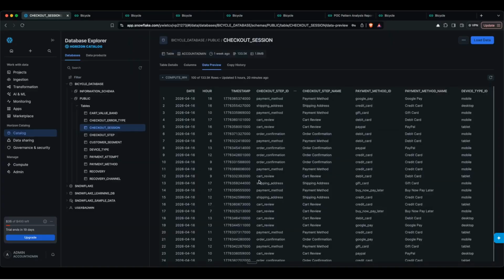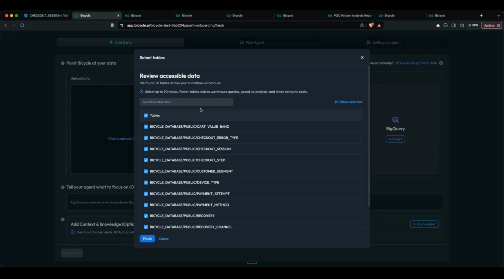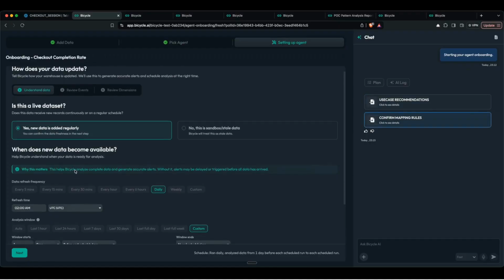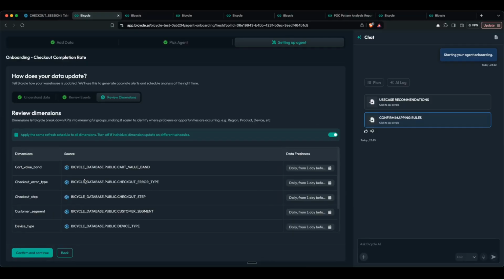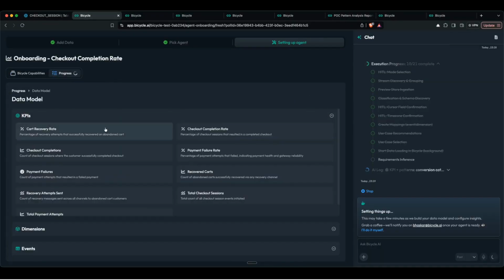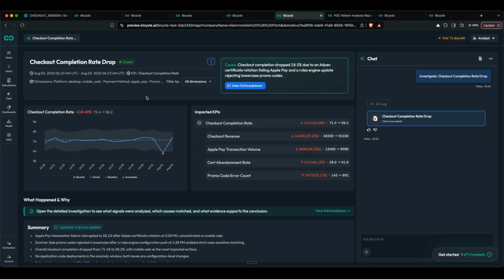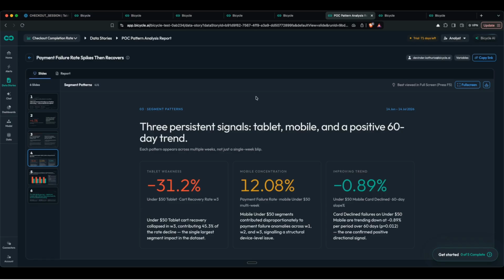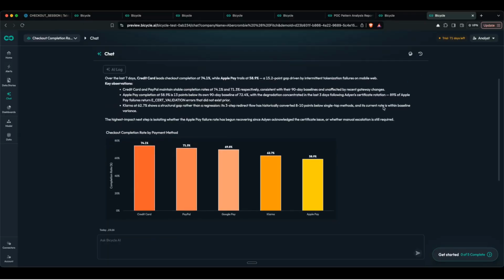Build an analytics agent on Snowflake in 15 minutes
Bicycle AI is the 24×7 AI Analyst for revenue acceleration, built for Retail, Payments, and Travel.

In this video, we show how agentic analytics and AI-powered analytics analyze real-time data to uncover revenue-impacting issues, explain root causes, and trigger action.

Topics covered:
– Agentic Analytics
– AI Analyst
– AI-powered BI
– Real-time analytics
– Retail / Payments / Travel use cases